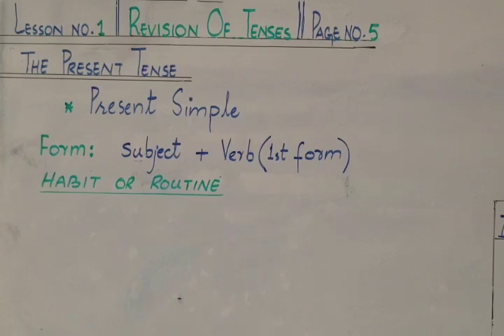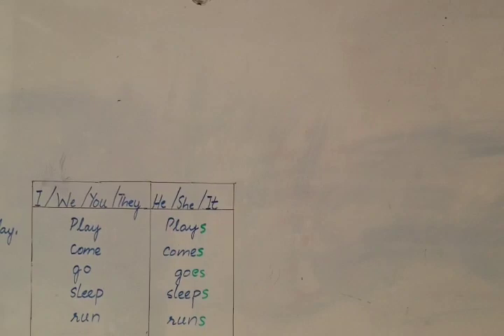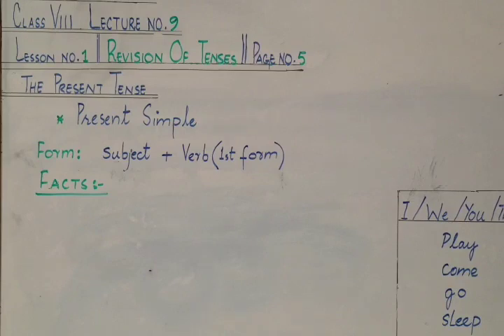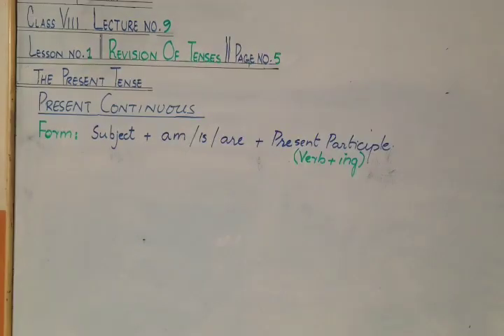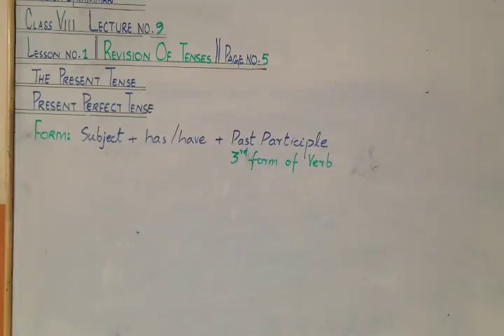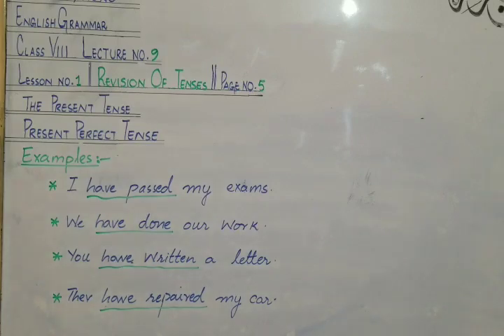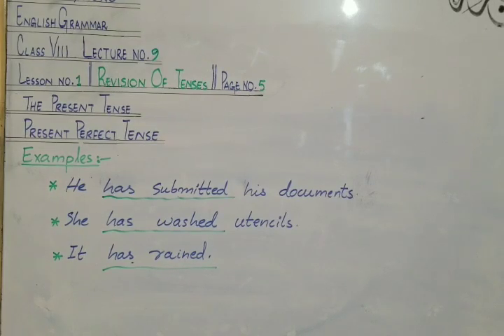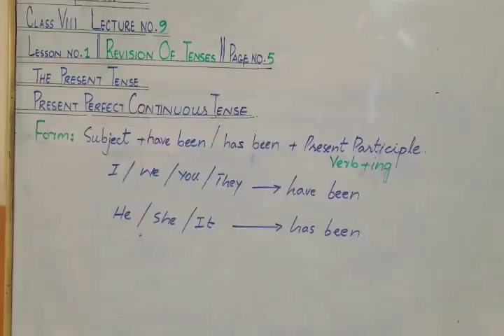VIII English Lecture 9 Revision of Tenses